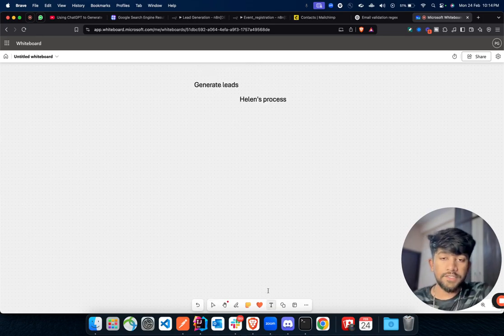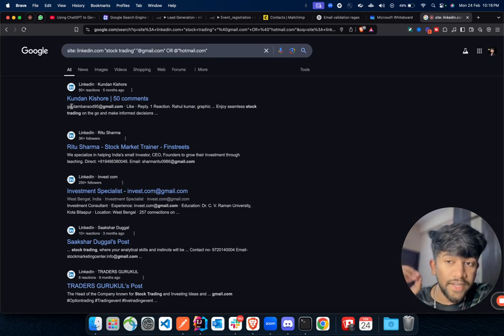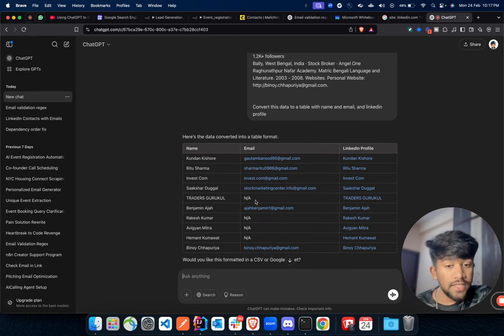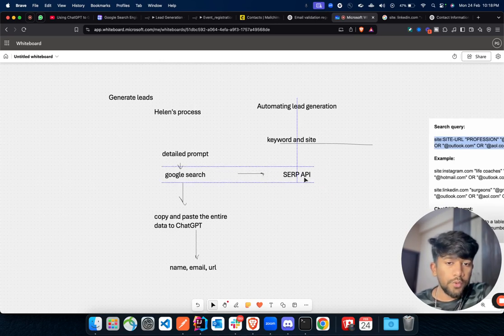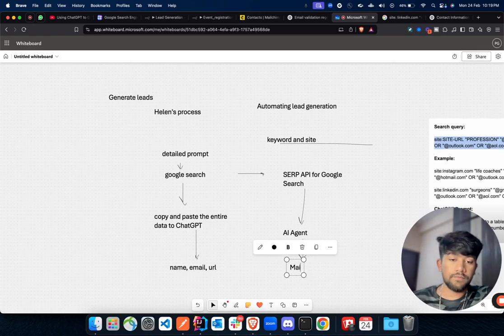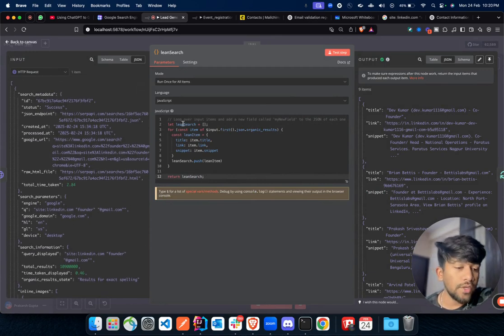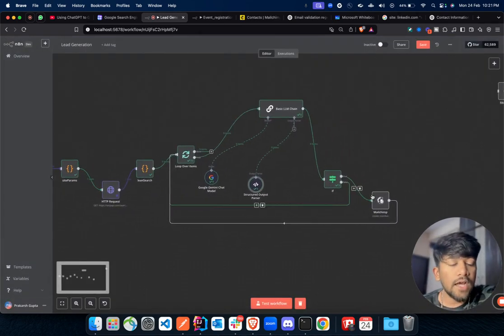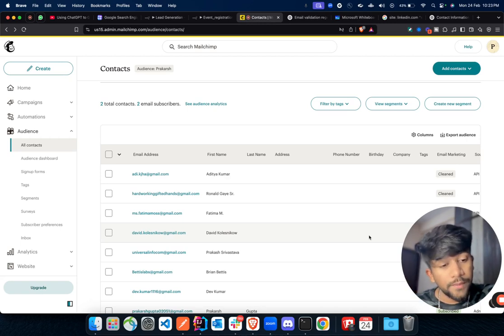Build AI Agents to Generate 1000s of Leads using n8n [Template]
Check out Helena's Page: @HELENA-LIU

🔔 Become a member for exclusive benefits!

Timestaps:
00:00 Intro
00:40 Workflow logic
01:27 Manual workflow
03:02 Automation
04:20 n8n
06:30 Outro